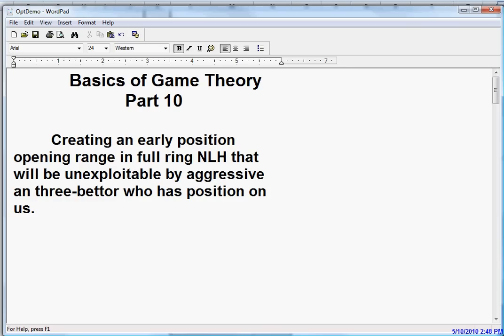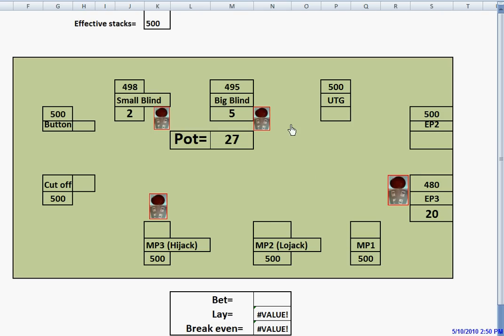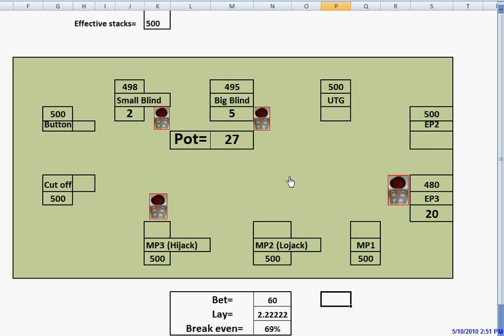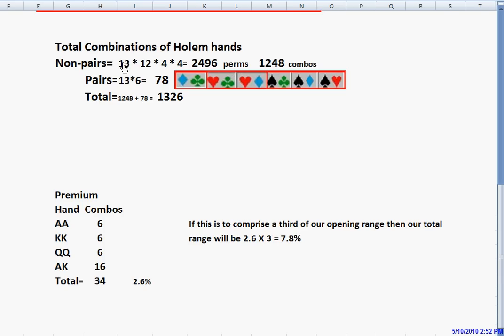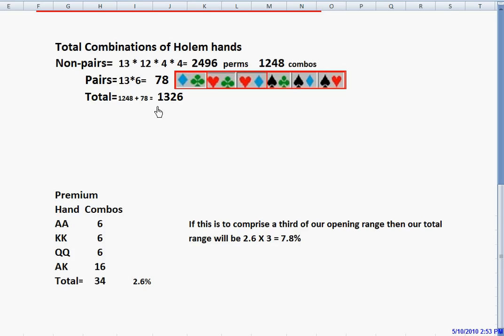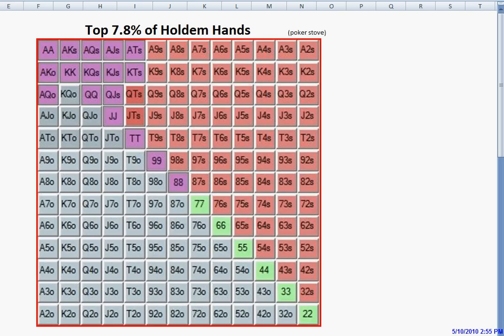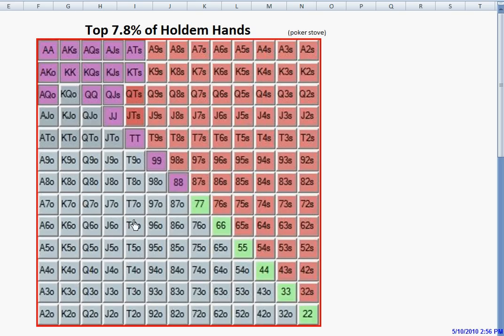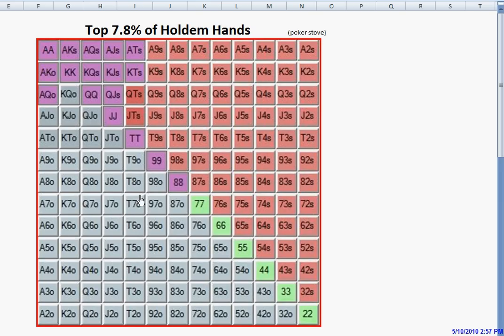Game Theory Poker 10.avi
Creating an early position opening raise range for full ring NLH that will be unexploitable by an aggressive 3-bettor who will attack us with a wide range.